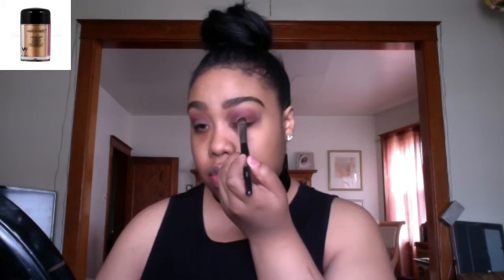LO KARDASHIAN| Rose Gold Makeup tutorial for Valentine's Day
Hey girls! I'm back with another makeup tutorial and I hope you all love it!